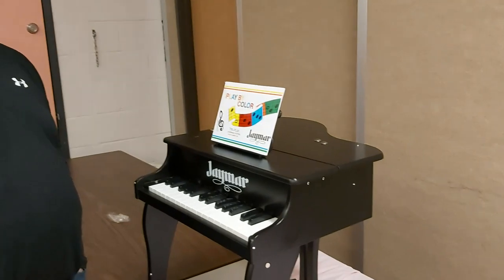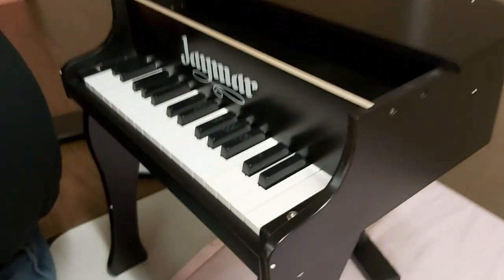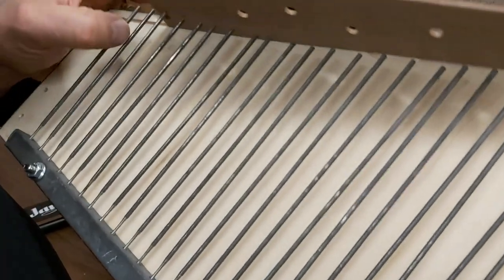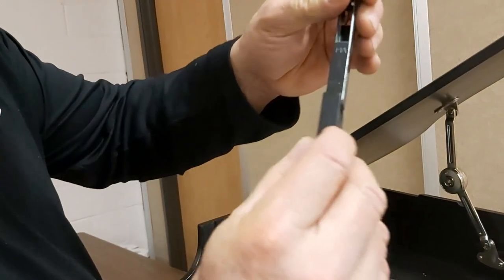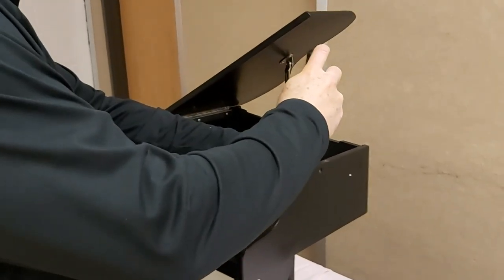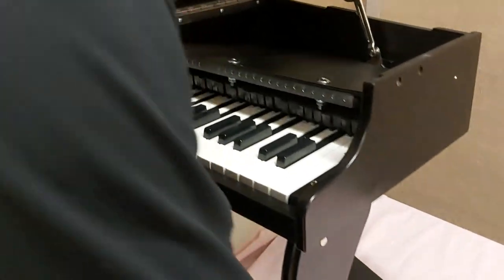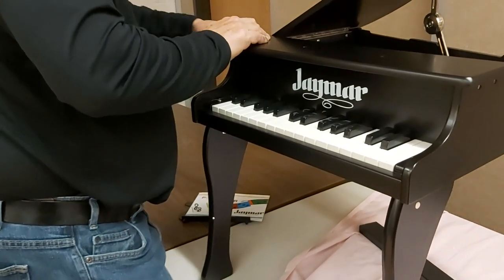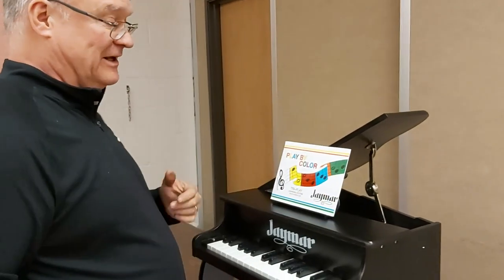2009 Toyota Sienna LE Grand Platinum Special Edition V6 Minivan 7 Speed Automatic For The Mersey Van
All New License Plates Says:
ONTARIO
B.T.A.P-296
YOURS TO DISCOVER
All New Tokyo Winter Tires On Its On The Car Minivan In The September 1st And A All New Tokyo Summer Tires On Its On The Car Minivan In The June 1st For A Very Biggest & A Longest Times Collection All Of The Times Right For It Now Today Too Sir!"

Dear This Jeff Reisch,
Love This Ian Reisch.

On The Sunday November 21, 2021 Unfortunately: